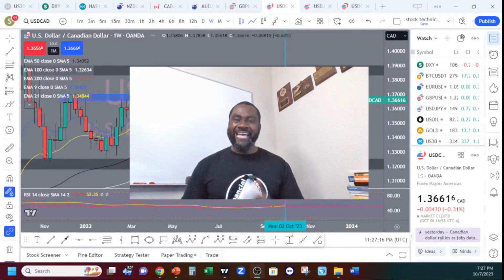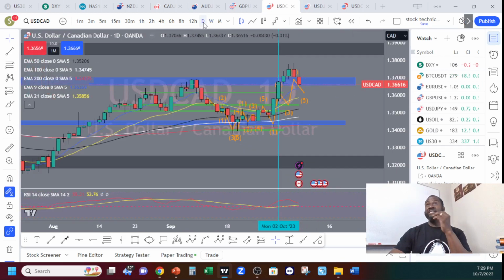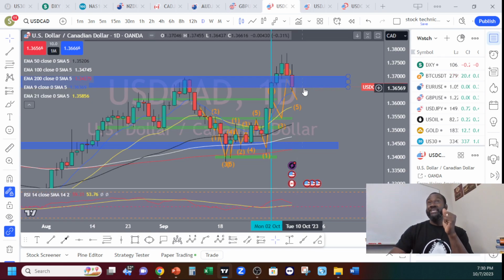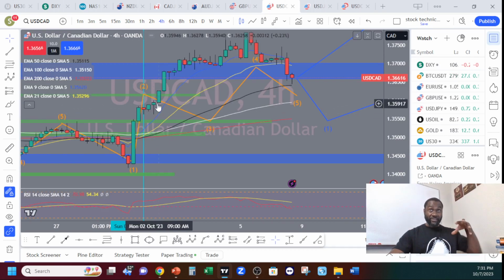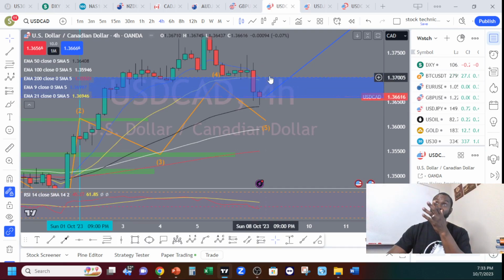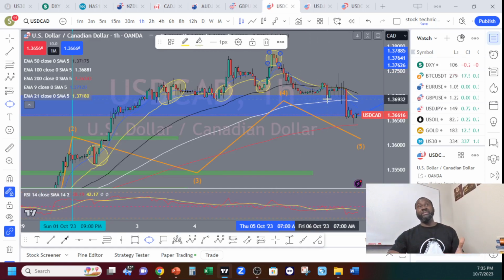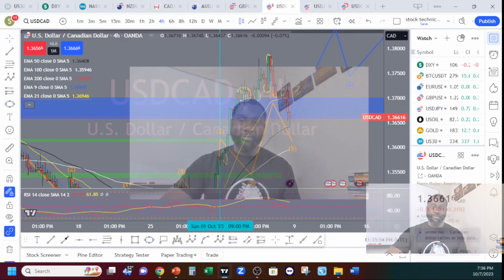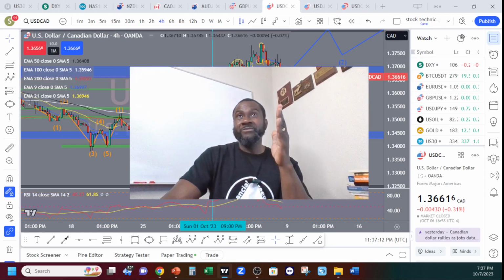USD / CAD FOREX PAIR OCT 1 ANALYSIS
PROJECTION FOR WEEK 2